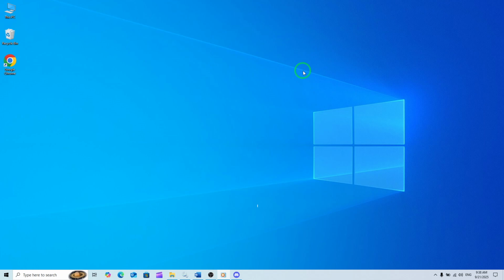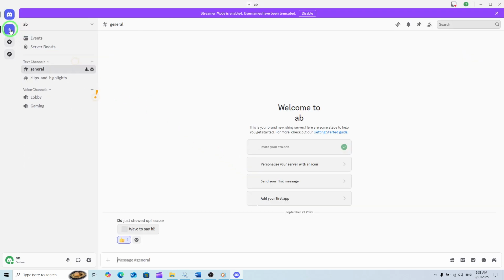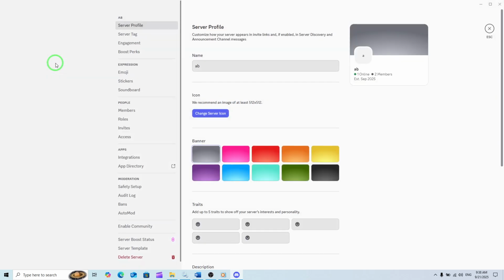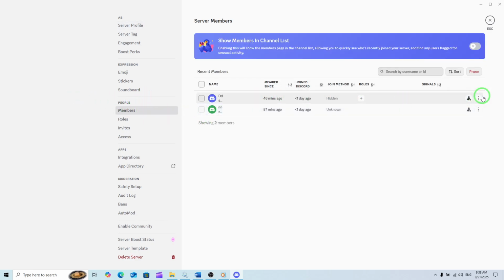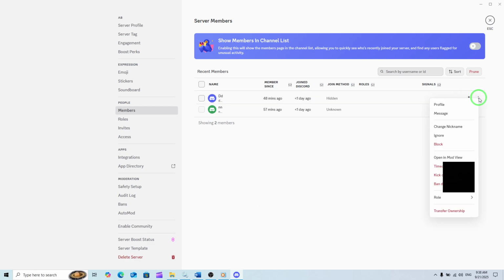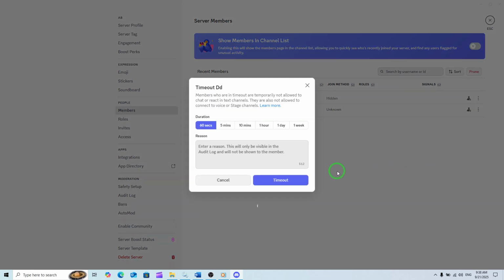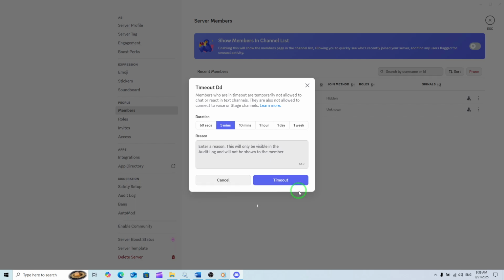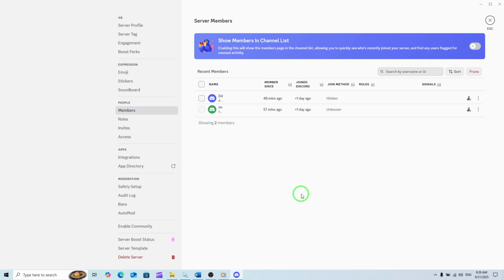How To Timeout A Member On Server on Discord on PC (New Update)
Learn how to timeout a member on your Discord server using the latest update. This step-by-step guide will show you exactly how to apply a timeout to manage your community more effectively.

1. Open Discord on your PC and go to the server you own

2. Click the server name at the top then select Server Settings → Members

3. Find the member you want to give ownership to

4. Click the three dots next to their name

5. Select Timeout then choose duration then confirm-
Timeline:
00:00 Start
00:12 How to do it
01:05 End